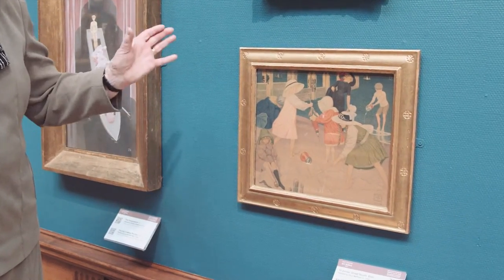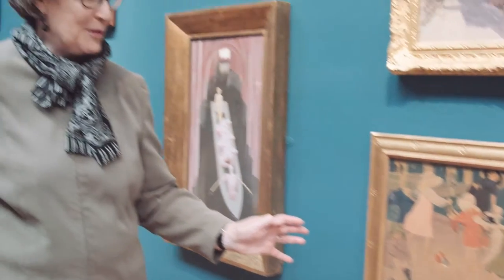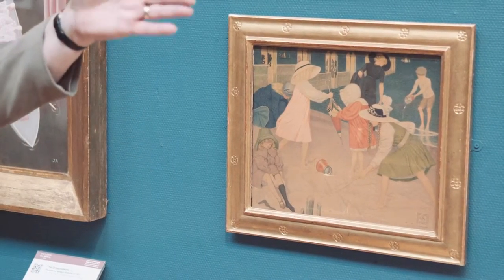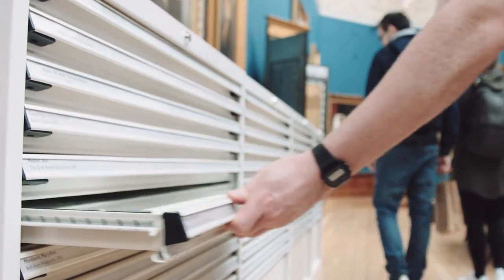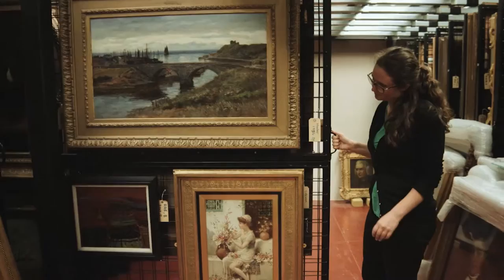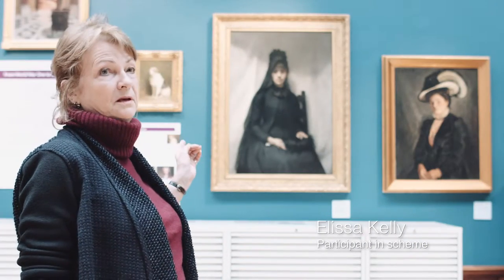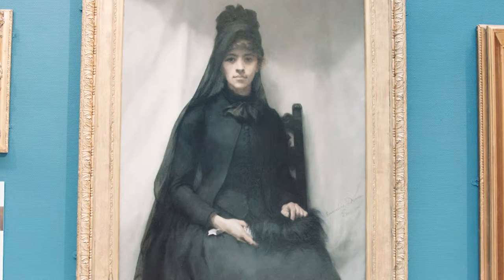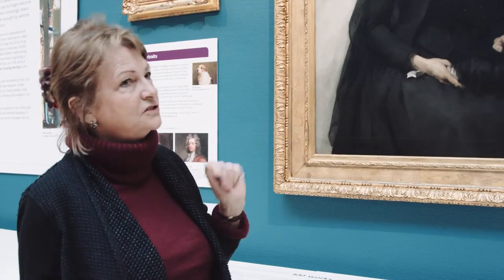Adopt a picture at Victoria Art Gallery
The Adopt a Picture scheme is unique in allowing an organisation or individual to take a work needing conservation under their wing. We were invited by the gallery to film with a few adopters, and create a short film to encourage others to take part.